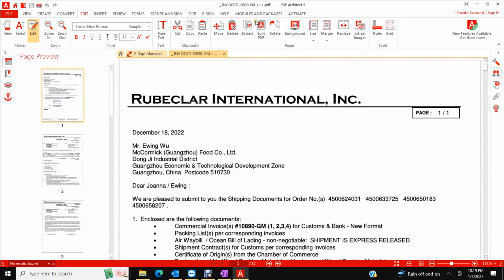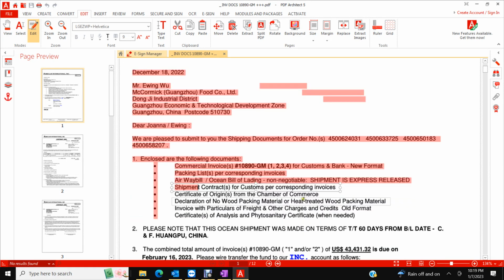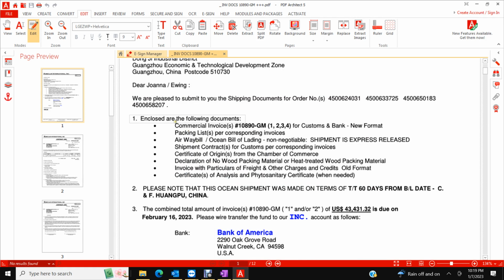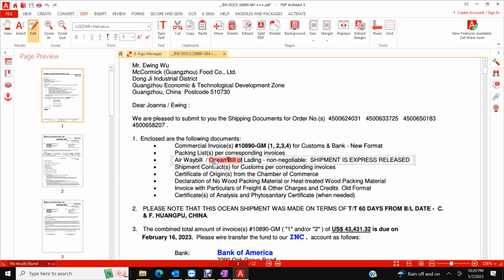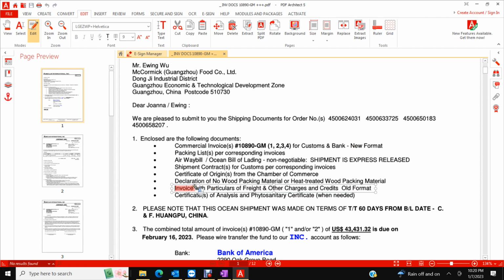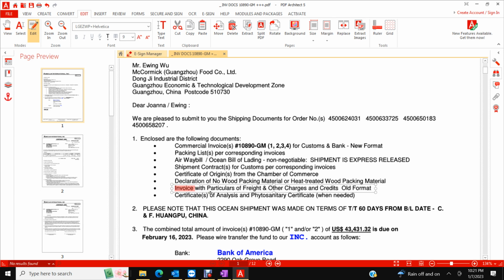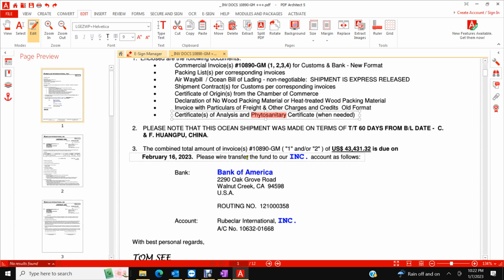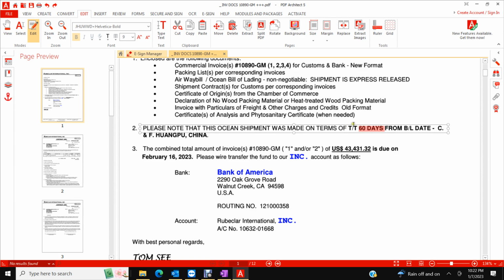001 DOC FORMAT OPENING LETTER